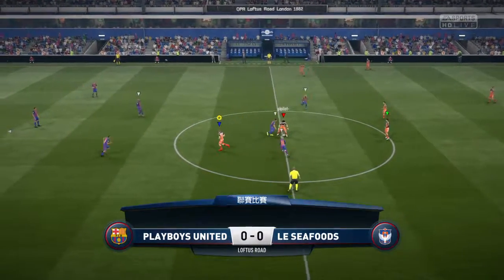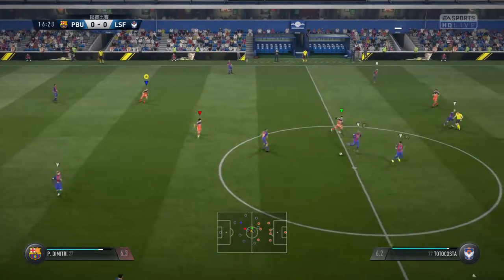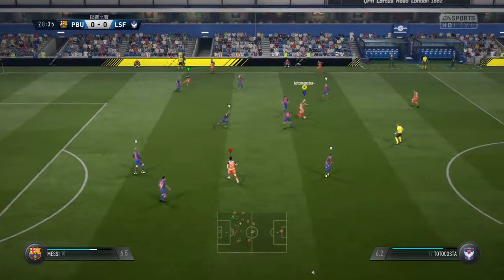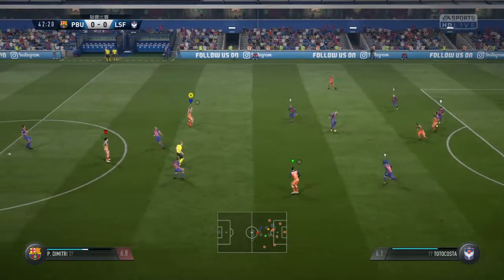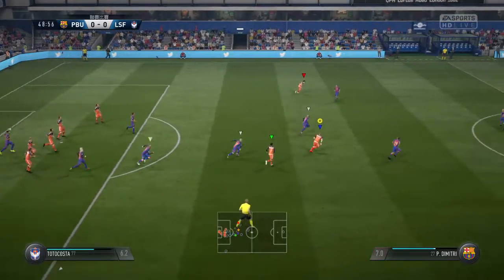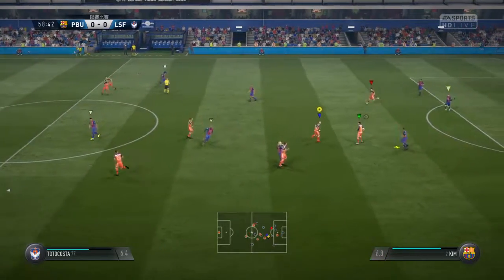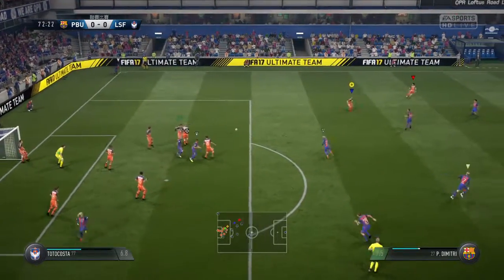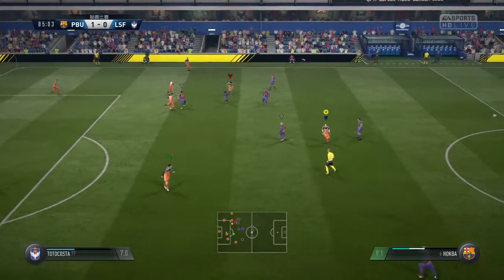FIFA 17_20161005010502